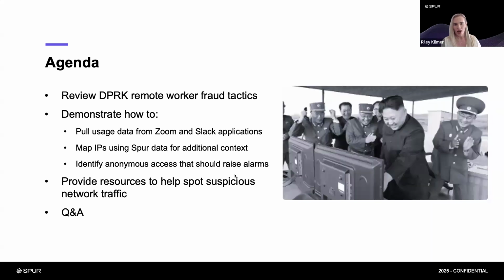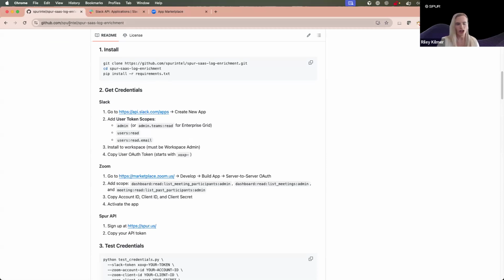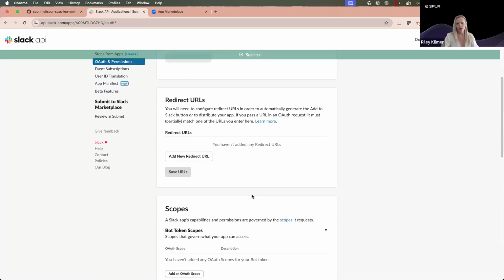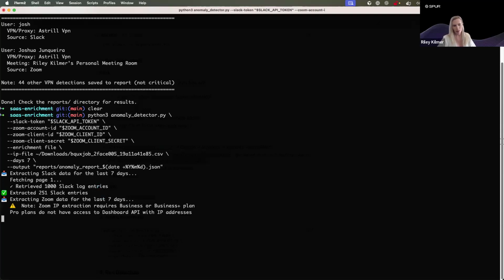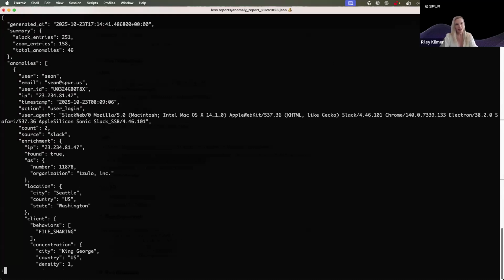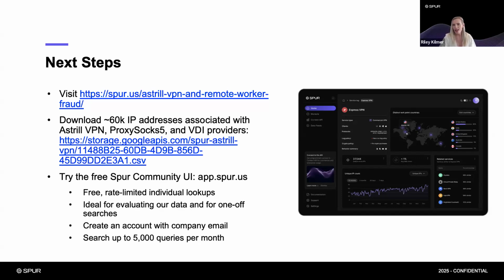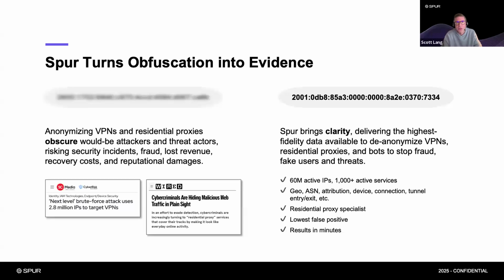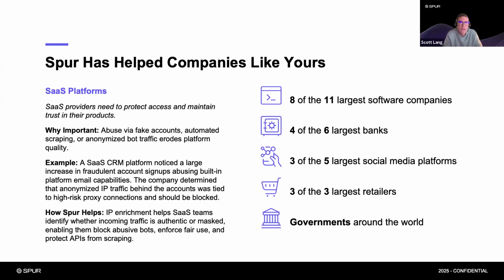From Pyongyang to Your SaaS: Spotting DPRK Tactics in Zoom and Slack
Detect suspicious remote worker activity by enriching Zoom and Slack logs with IP intelligence.

DPRK remote workers and other threat actors can use VPNs, proxies, and virtual desktop infrastructure to make access appear routine. This technical session demonstrates a repeatable workflow for finding that activity in collaboration-platform logs.

See how to extract IP addresses from Zoom meetings and Slack access logs, enrich them with Spur data, and investigate connections associated with services such as Astrill VPN and ProxySocks5. The demonstration covers Slack and Zoom API configuration, file-based matching, Context API enrichment, anomaly reports, and practical considerations for interpreting the results.

The session also explains why an anonymization signal is context, not proof of malicious activity. Teams should evaluate each connection against their normal workforce geography, hiring activity, identity evidence, and other indicators before escalating it.

Chapters:
0:00 DPRK remote worker fraud and anonymization signals
3:49 Configuring the Zoom and Slack detection workflow
8:15 Enriching logs and reviewing anomaly reports
13:23 Updated DPRK-associated infrastructure resources
15:05 How Spur supports IP enrichment and investigations
21:55 Technical Q&A: integrations, APIs, data feeds, and detection limits
36:35 Detecting private proxies with Session Enrichment